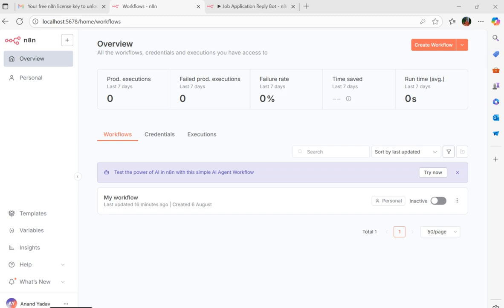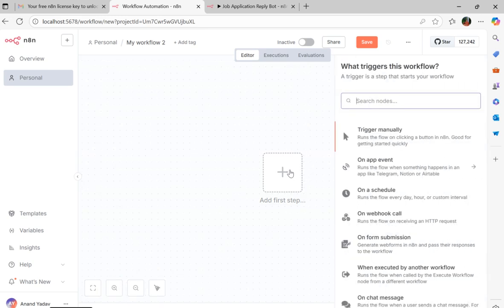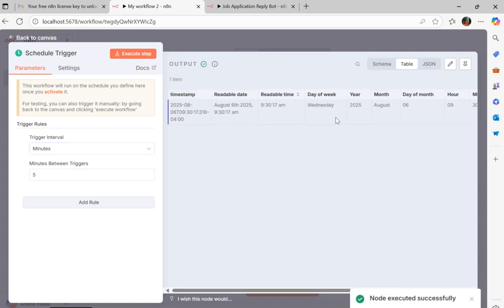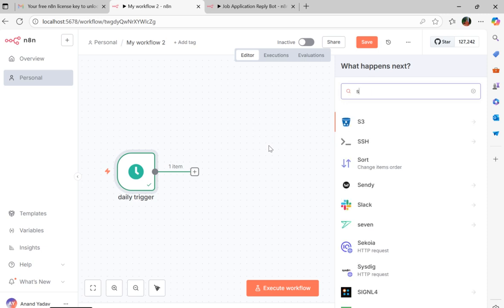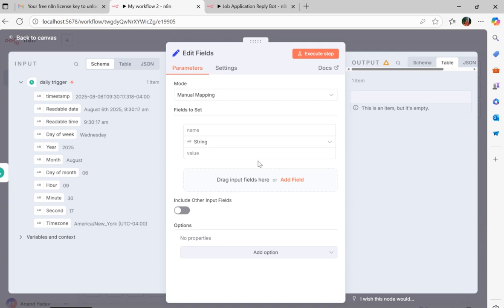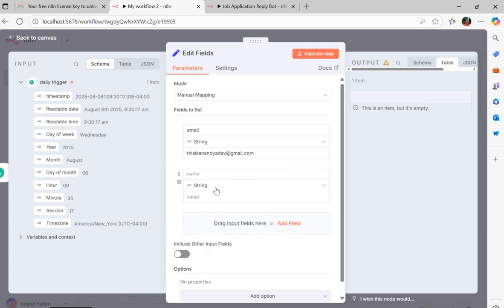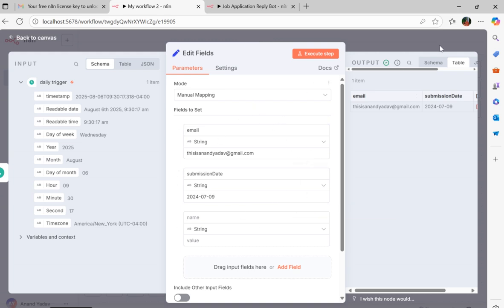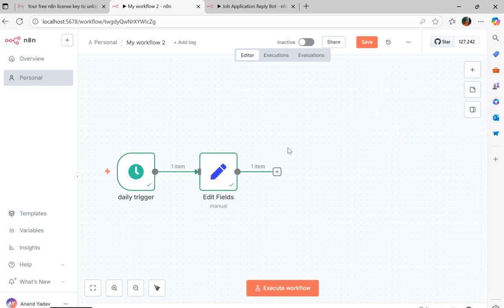Trigger Email for Subscription Expiry – Part 1 | AI Agent using n8n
Welcome to Part 1 of our AI Agent demo series! In this video, we’ll show how to automatically send email reminders when a subscription is about to expire. We start by setting up the trigger using the Schedule node in n8n and add sample data to simulate subscription records.

This use case is perfect for managing SaaS renewals, customer follow-ups, or any time-based reminder automation.

📌 What’s Covered in Part 1:
✅ Schedule Node Setup (Trigger Node):

Acts as the starting point of the workflow

Allows you to trigger the workflow on a set schedule (e.g., daily)

You can configure it to run every hour, day, or even at custom intervals

✅ Add Sample Records:

We'll simulate a subscription database using a Set node or Mock data

Records include name, email, subscription_end_date fields

This data will be used in the next step to filter expiring subscriptions

📌 NOTE:
In this video, we're focusing on triggering and simulating data.
Email and logic will be handled in Part 2.